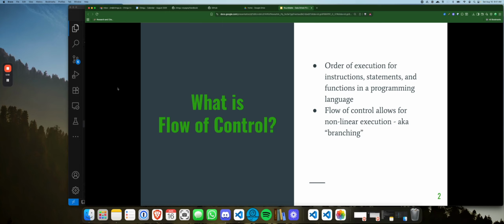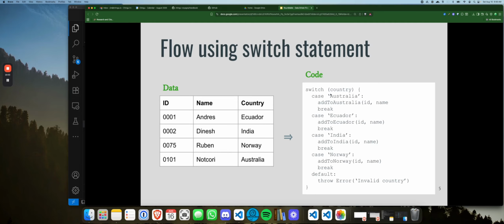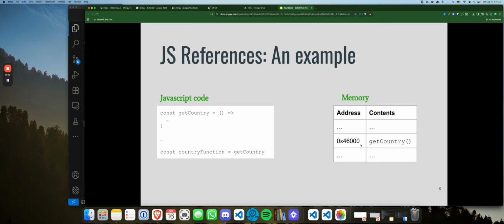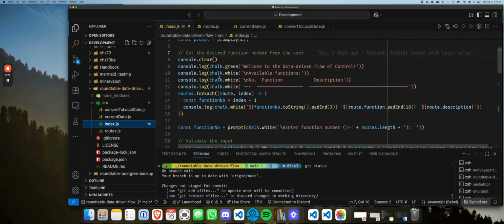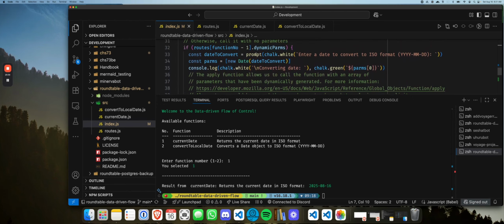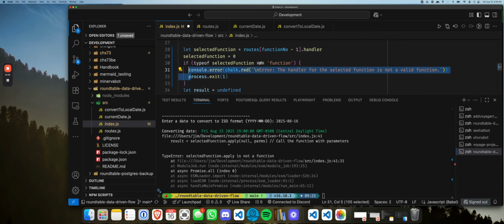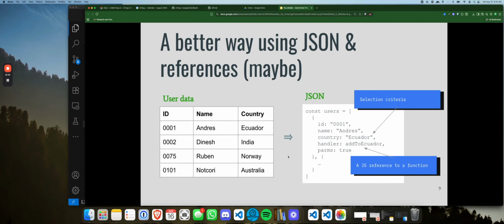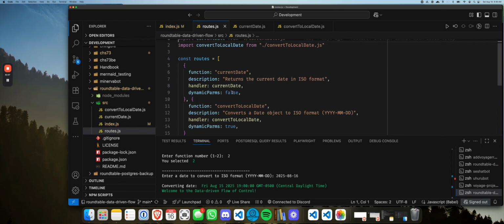Exploring Flow of Control in JavaScript Alternatives to Conditionals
In this Roundtable we presented one alternative to using traditional conditional statements in Javascript (e.g. if, switch, ternaries) for changing the order of instruction execution.